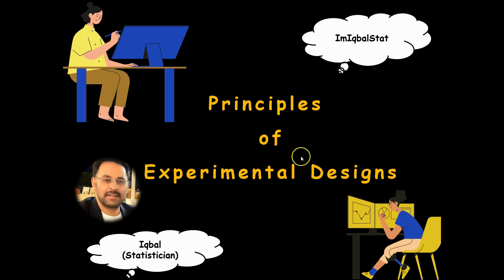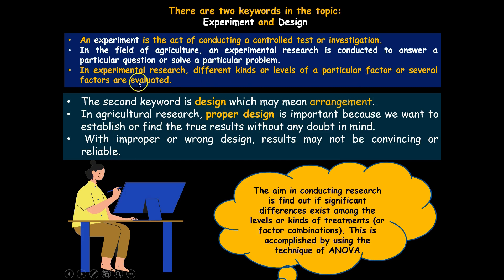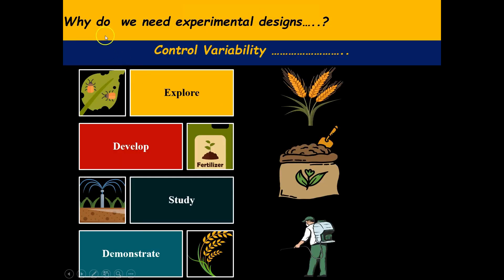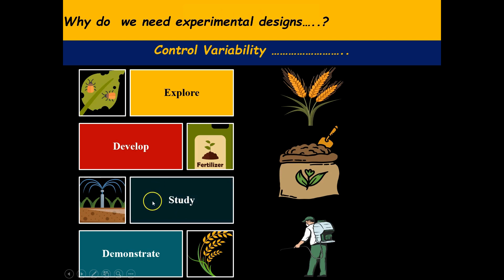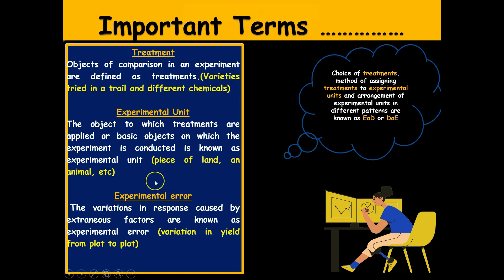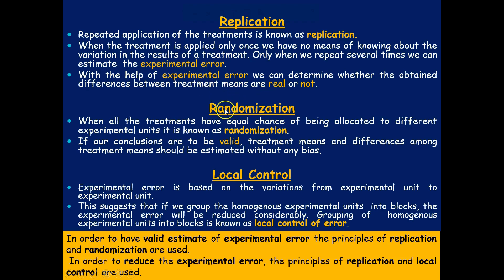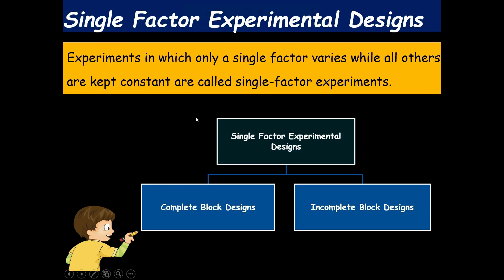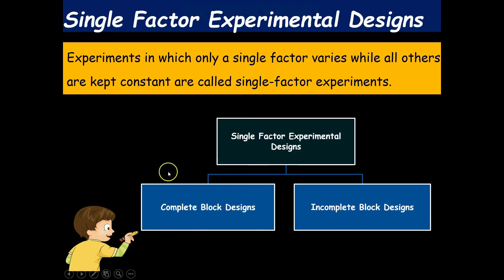Principles of Experimental Designs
In agriculture, experimental design refers to the systematic planning and implementation of experiments to investigate agricultural phenomena, test hypotheses, and evaluate the effects of different factors on crop growth, yield, and quality. Experimental design in agriculture involves careful consideration of various factors such as the selection of experimental units, treatment allocation, replication, randomization, and control of confounding variables. The primary goal is to ensure that the experiment is designed in a way that allows valid and reliable conclusions to be drawn from the data collected.

Key components of experimental design in agriculture include:

Experimental Units: These are the basic entities to which treatments are applied and observations are made. In agriculture, experimental units can range from individual plants or plots to larger field areas or agricultural systems, depending on the scale of the experiment.

Treatments: These are the different conditions or interventions applied to the experimental units. Treatments in agriculture experiments may include different crop varieties, fertilizer regimes, irrigation methods, pest control strategies, or soil management practices.

Replication: Replication involves repeating the experiment with multiple sets of experimental units to account for variability and provide a more robust estimate of treatment effects. Replication helps to assess the consistency and reliability of the results.

Randomization: Randomization is the random allocation of treatments to experimental units to minimize the effects of potential biases or confounding variables. Randomization helps to ensure that any differences observed between treatments are not due to systematic differences in the experimental units.

Control: Control involves keeping certain variables constant or applying standard practices to some experimental units to serve as references for comparison. Control helps to isolate the effects of the treatments and reduce the influence of extraneous factors on the results.

By carefully designing experiments in agriculture, researchers can effectively test hypotheses, quantify the effects of different factors, and generate insights that contribute to the improvement of agricultural practices, crop productivity, and sustainability.